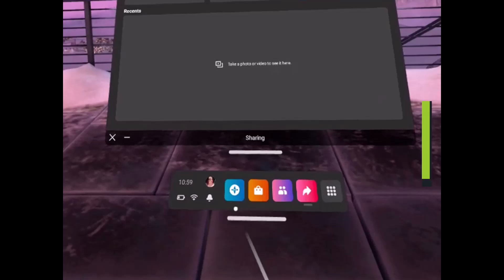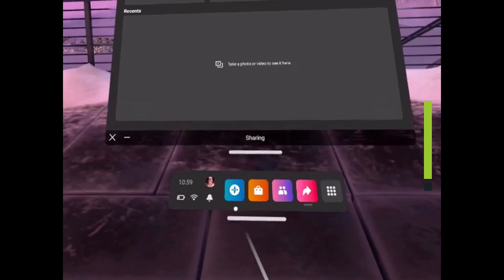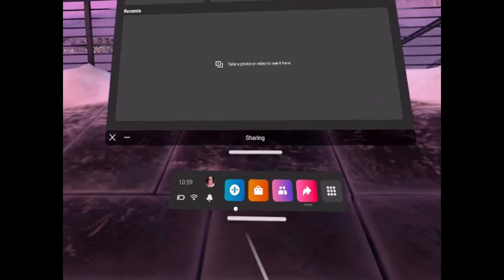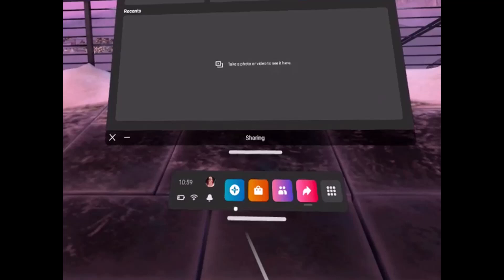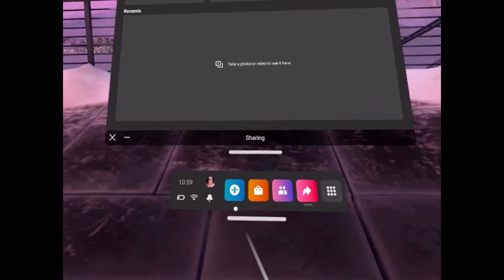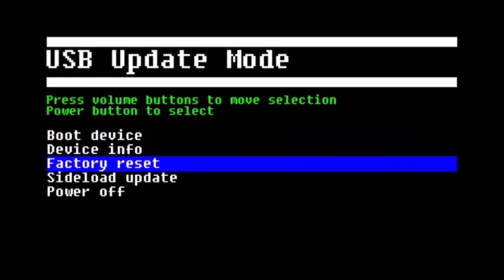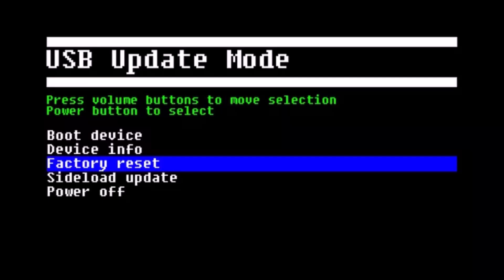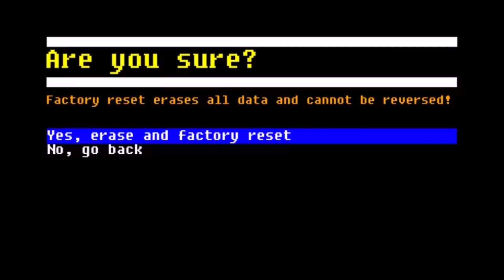Can You Log Out of Oculus Quest 2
In this tutorial video, I will quickly guide you on how you can log out of your Oculus Quest 2 headset. So make sure to watch this video till the end. We try to be responsive to as many questions as possible.

Follow the below steps:
1) You cannot log out of Oculus without erasing it
2) Sp press the Volume Down and Power buttons together on your headset
3) Now put on your headset
4) Use the Volume buttons to navigate to the Factory reset section
5) Press the power button to click Ok
6) It will ask you for a confirmation
7) Apply the changes and press Yes
8) This way, you can log out of Oculus by erasing it.

~Timestamps:
0:00 Introduction
0:14 Can You Log Out of Oculus Quest 2
0:54 Reset to Log Out
1:42 Conclusion